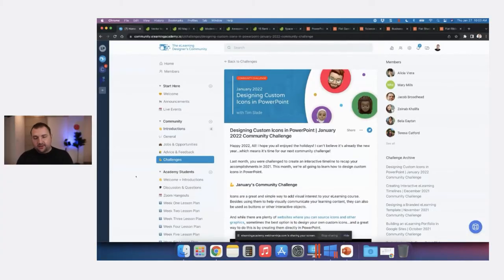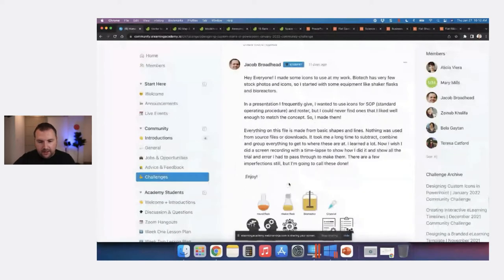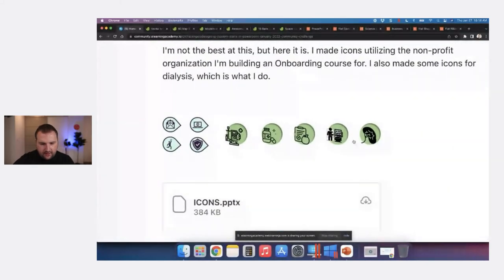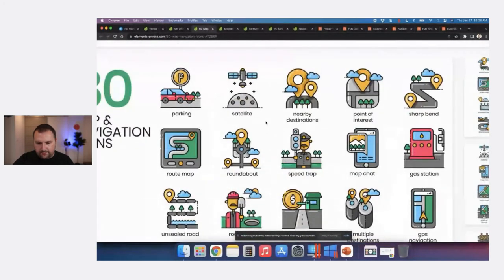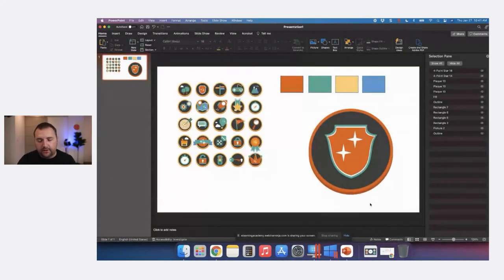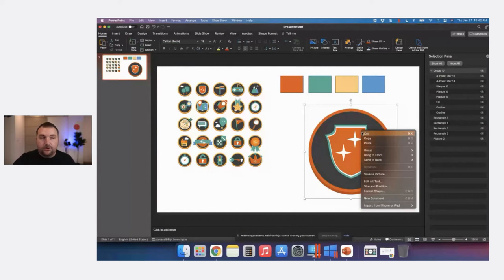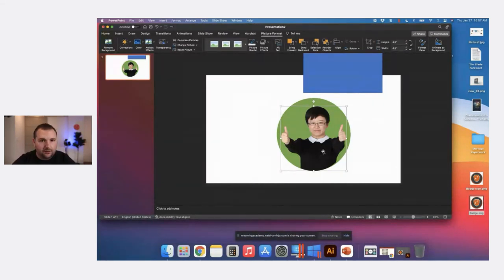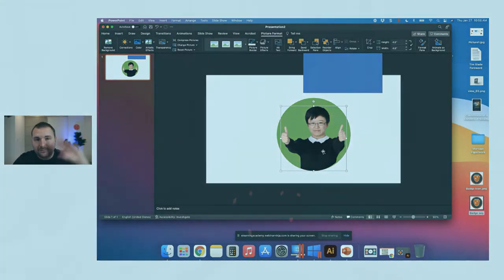Designing Custom Icons in PowerPoint | January 2022 Monthly eLearning Challenge Recap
For our January 2022 Community Challenge, participants practiced designing custom icons in PowerPoint.

Snag a copy of The eLearning Designer's Handbook: